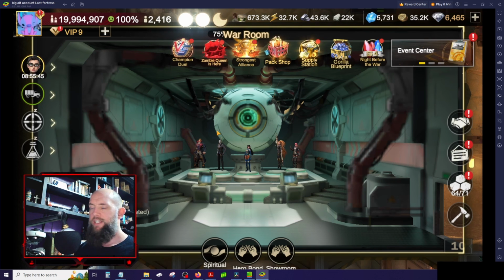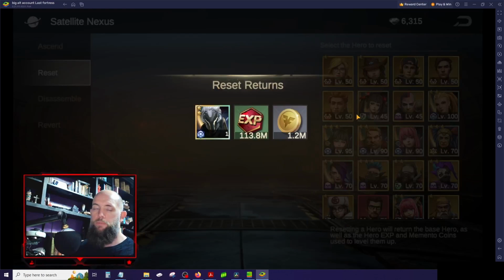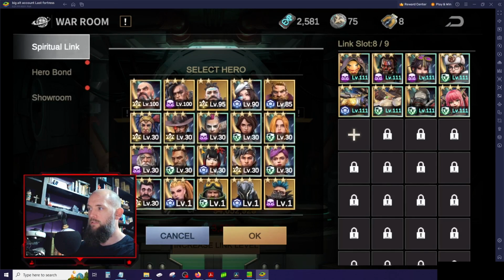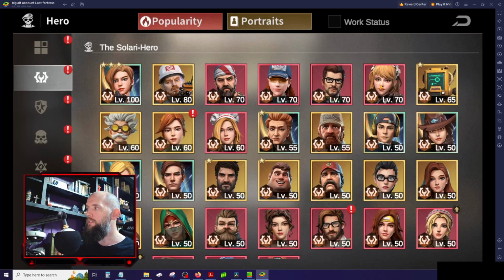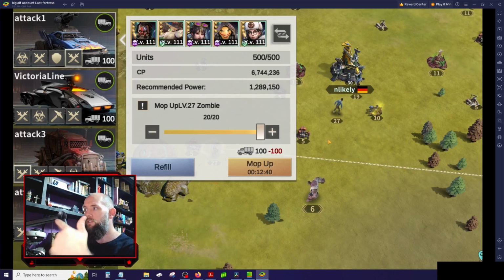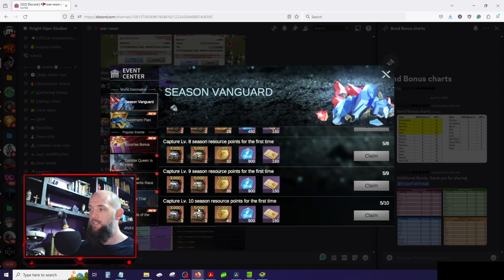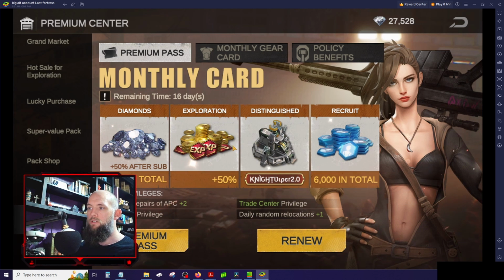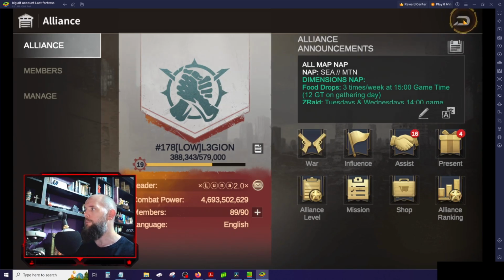UPDATE: War Room | Last Fortress Underground Tutorial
War Room Tutorial Last Fortress Underground

In part 1 I break down the war room in detail. So check that one out and then come back here for the updates and how to make the most memento coins fast.

Updates:
The developers fixed the infinite money glitch. In the previous video, I demonstrated that we could take the leader heroes out of the war room, reset them in the Nexus, and then add them back to the war room, which put them back up to level 100 and we repeated that for an infinite money loop.

The first patch made a lot of players angry. They originally locked the leader heroes and their resources. This caused players to be stuck with the leader heroes and unable to change their lineups. Even after recruitment day, no resources could be used on the new heroes. This was not a good fix.

Luckily they changed that on the latest update. Now the leader hereos are determined by their level. If you take a leader hero out of the war room and reset them in the nexus you do get their resources back but then your leader hero changes to the next highest-level hero.

Upside you can now use those resources on other heroes. Downside you still need to get all 5 heroes to level 100 before you can effectively use the spiritual link.

In this video, I show you all the ways I know to boost your memento coin output so you can level up your heroes fast.

Some of the ways include exploration, Solari hero skills, zombies, research, Personal armament race, alliance duels, zombie raids, policy cards, and more. Check out the video for tips and tricks that I have on all of those topics.